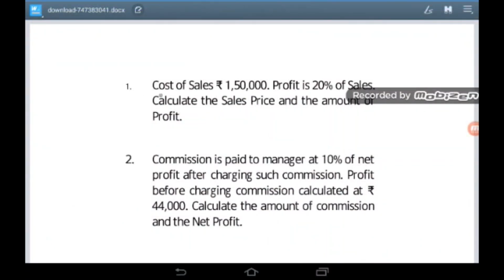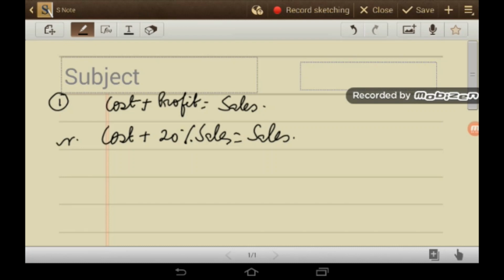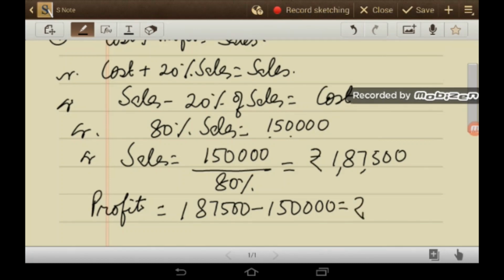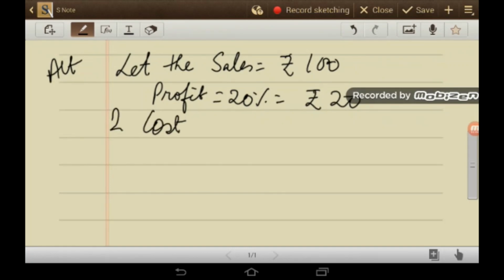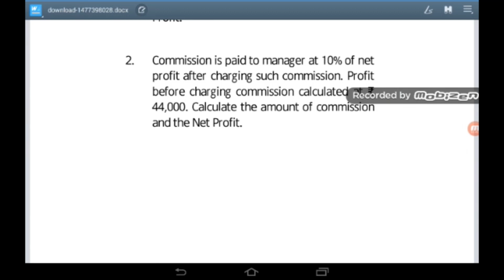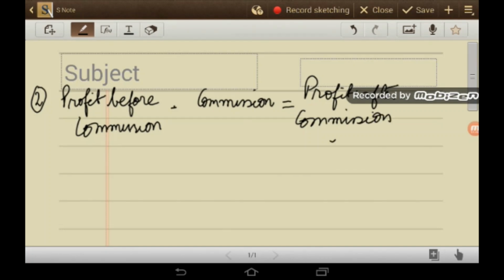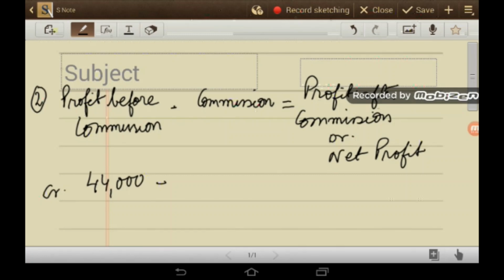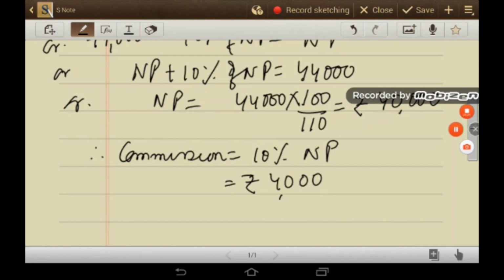Hire Purchase | ICMAI | CMA | CA | Dr. Subrata Mukherjee | Mahadevananda Mahavidyalaya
Analysis of relation between Cost of Sales, Profit and Sales